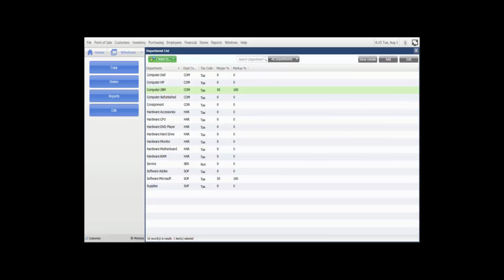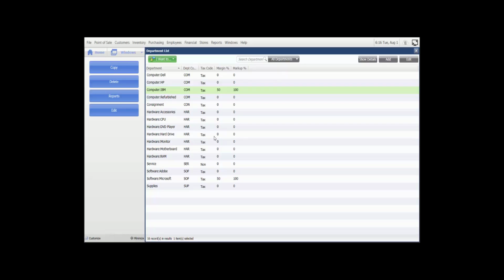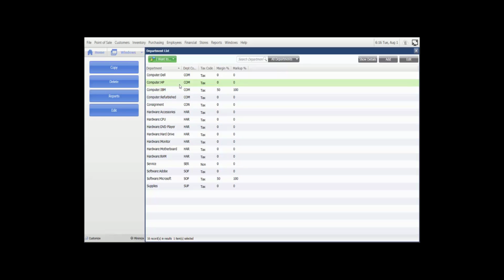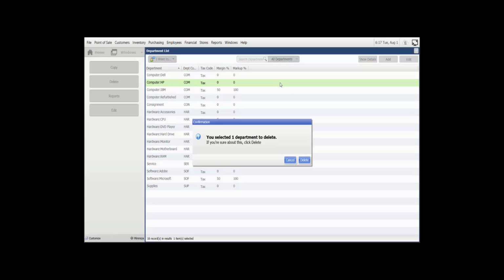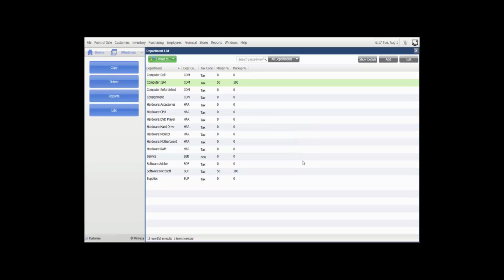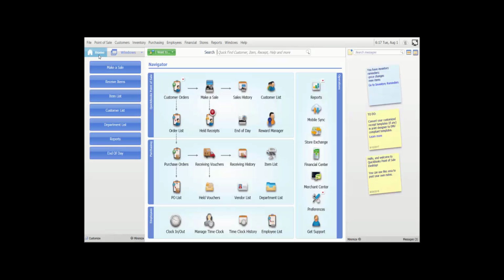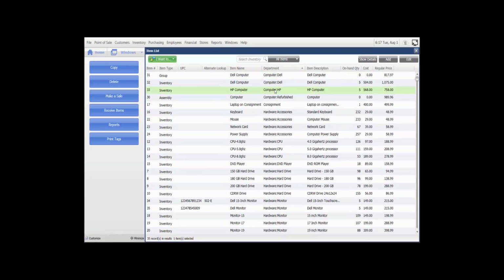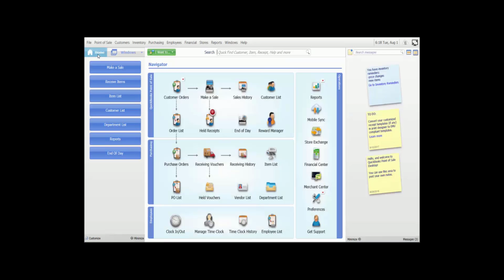How to Delete A Department Record in QuickBooks POS v19 Without Affecting Inventory or Reports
It addresses a particular, essential task: deleting a department in QuickBooks Point of Sale v19.

Here's how it fits different audiences & Who This Video Is For:
✅ Retail business owners or staff using QuickBooks Point of Sale v19, especially those:
A)  Organizing or cleaning up department structures.
B) Managing inventory categories more efficiently.
✅ QuickBooks users who want to maintain a tidy and logical department structure.
✅ New POS users who are still setting up or refining their system.

Minding My Books: Get Expert QuickBooks Advice You Can Trust

Minding My Books: Your Go-To QuickBooks Solution Service for Success
2. QuickBooks Data Migration Services
4. QuickBooks Setup and Integration Service